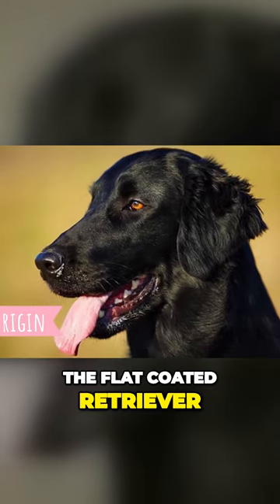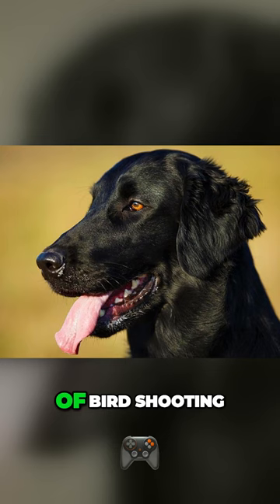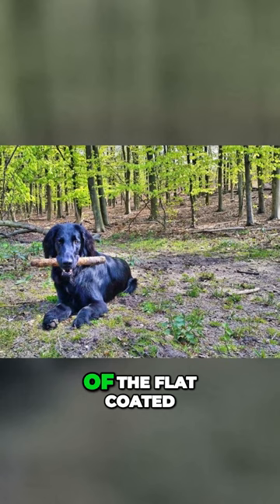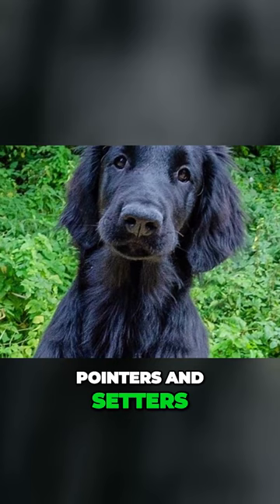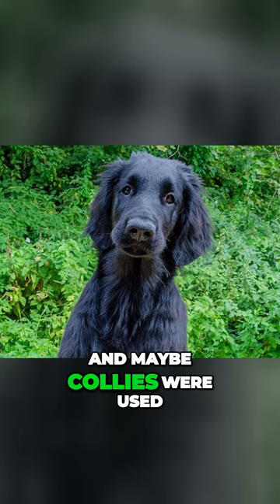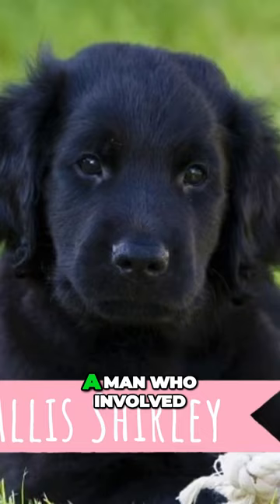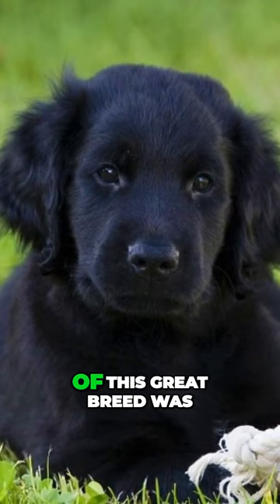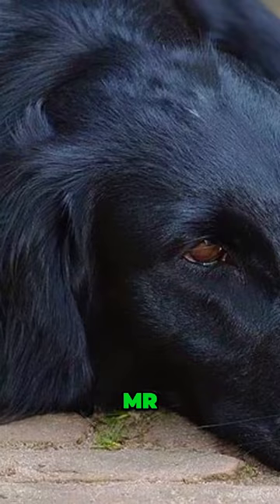The Surprising Origins of the Flat Coated Retriever Breed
Short Flat Coated Retriever description:
The athletic Flat Coated Retriever average height is between 22-25 inches, which is 55-63 cm and weight is normally between 60-80 pounds, which is 27-36 kgs. The females are naturally little bit smaller than males.

Flat Coated Retrievers are known as forever puppy like. They are definitely slow to mature and they are very fun loving, light hearted and playful even in older age. They are typically friendly towards everyone, outgoing, confident and devoted to their family. They tend to bond very closely to their owners.